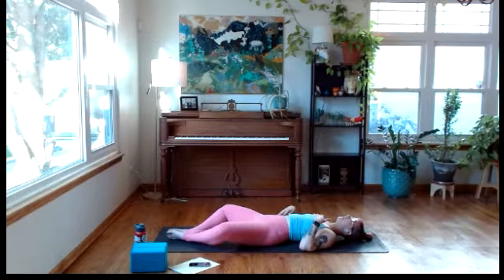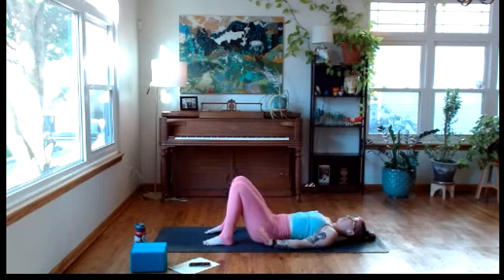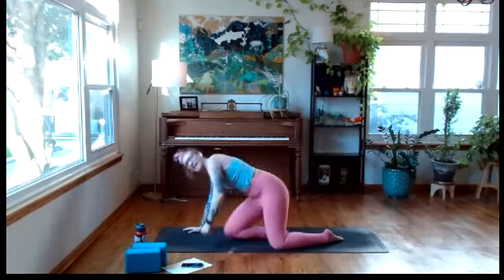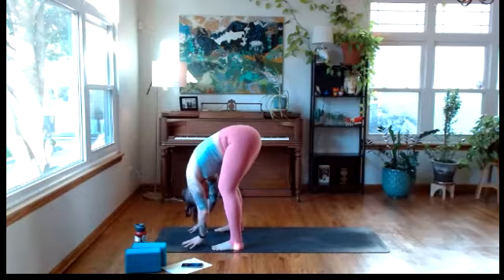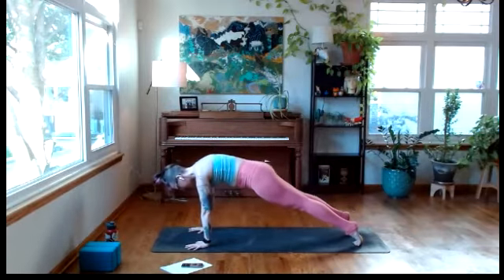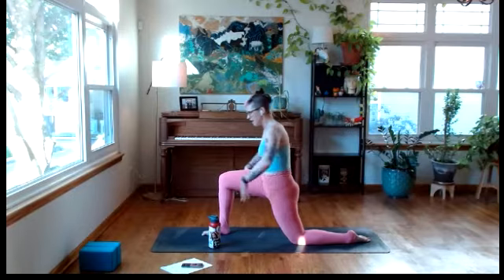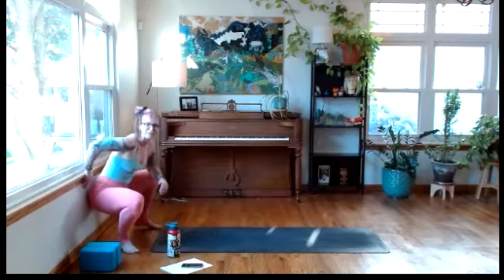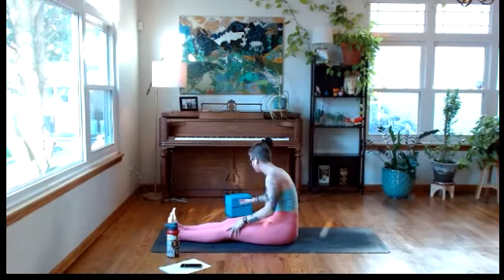🌎 30min Yoga for Travel - Hips, Hamstrings, Lower Back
Welcome to practice! This flow can be done anywhere, any time - you don't even need a yoga mat :) Our movements will focus on the hips, hamstrings, and lower back (places that often need some love after a day of travel), with some bonus attention for the chest and shoulders.

OPTIONAL PROPS:
- 2 yoga blocks (or 2 water bottles - to help bring the ground closer to you in kneeling lunges)
- 1 blanket (or something to help cushion your knees during kneeling lunges)